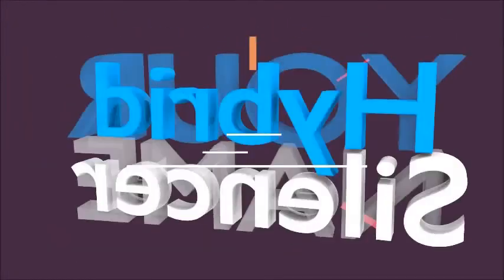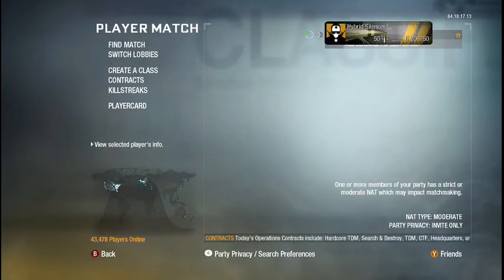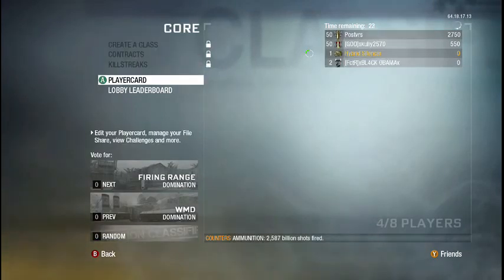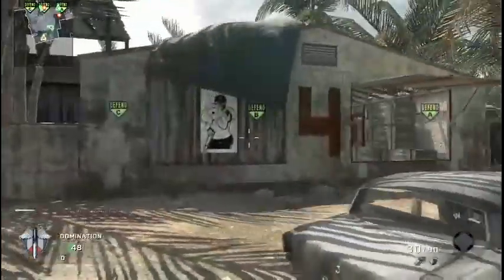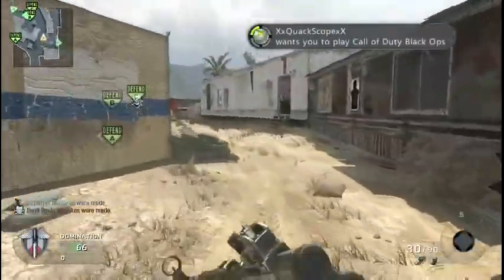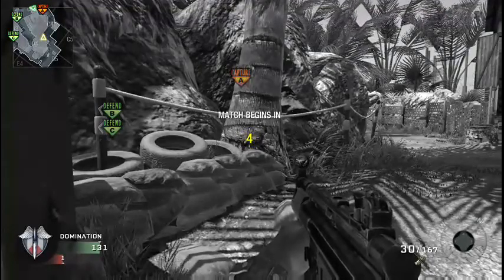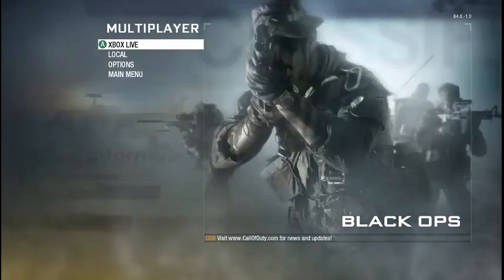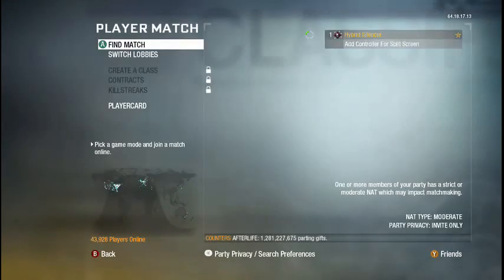BLACK OPS 1 XP/PRESTIGE GLITCH TUTORIAL VIDEO!!!( XBOX ONE )